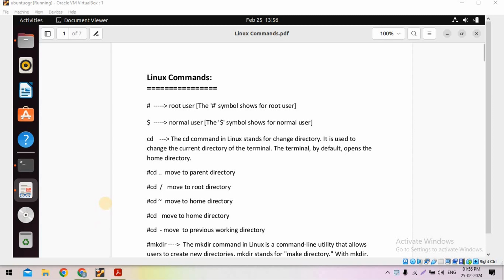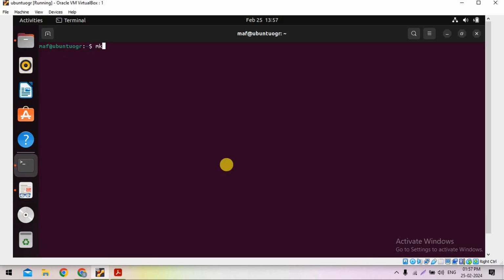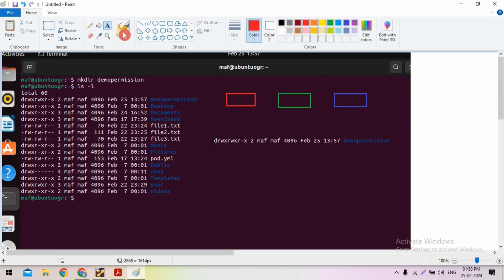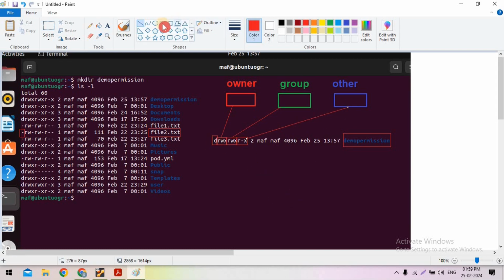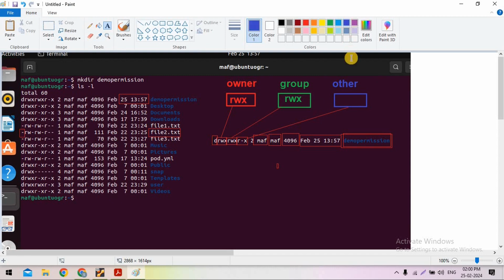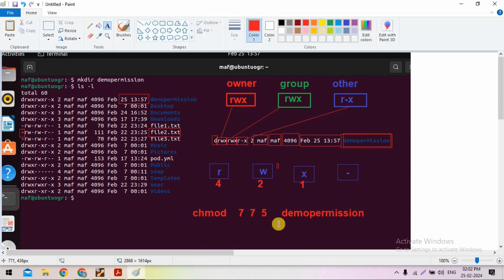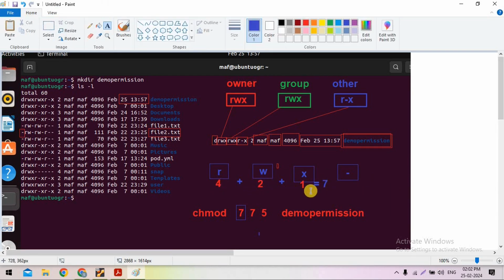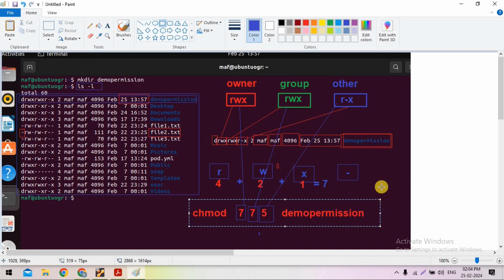#13 day Basic Linux Commands | Information about rwx file permissions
WELCOME TO MAF TECHNO SOLUTIONS
(A FREE TRAINING EDUCATIONAL CHANNEL)

Our main motive for making these videos is to help all newcomers to the IT Industry, and we will give completely practical knowledge of all the DevOps tools. If a candidate has having IT background or a non-IT background, it doesn't matter, all it matters about tools and technical knowledge.

 in this lecture we will learn:
what is Read Write and Execute permission?  and information about ls -l command in detail

Timestamps
00:00 Intro
01:18 ls -l Information Explained
01:28 Creating Directory
02:03 Particular Directory Information
03:04 Linux File Type Explained in shot form
03:28 rwx read write and execute  permission is explained
06:03 chmod command is explained here